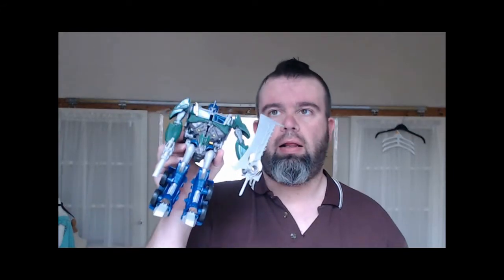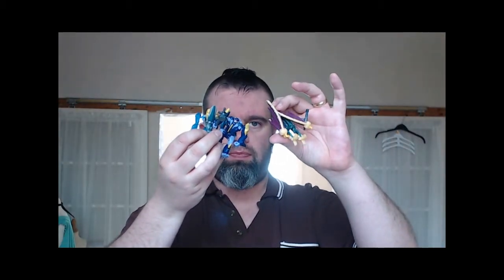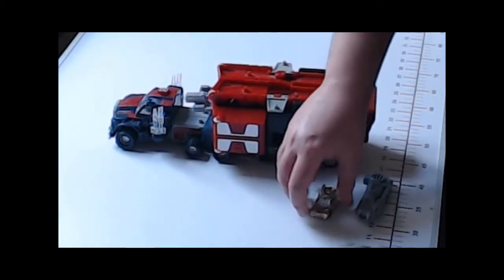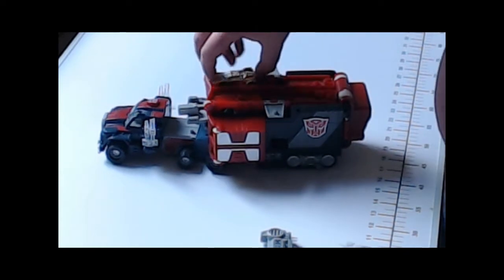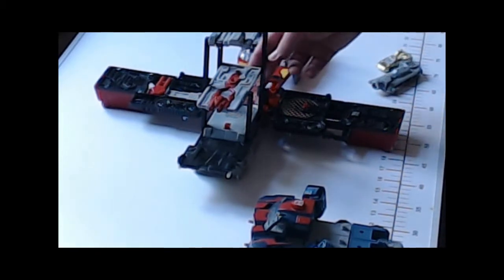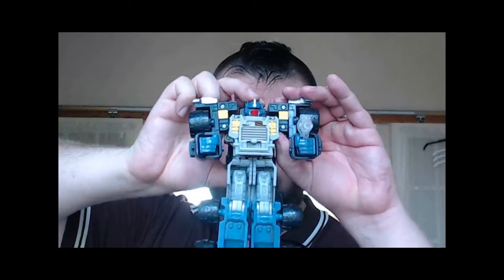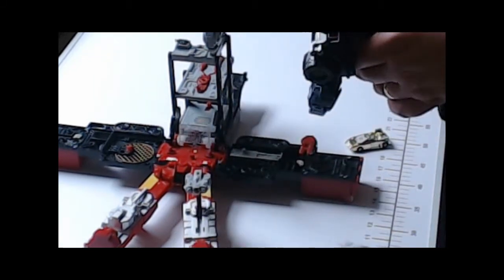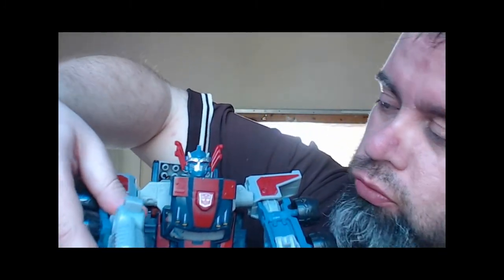Armada Powerlinx Optimus Prime